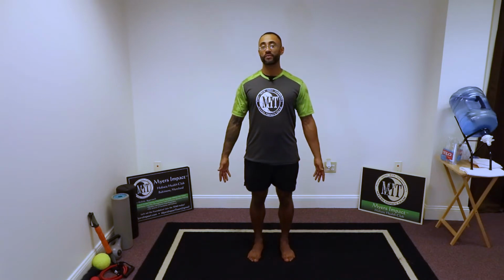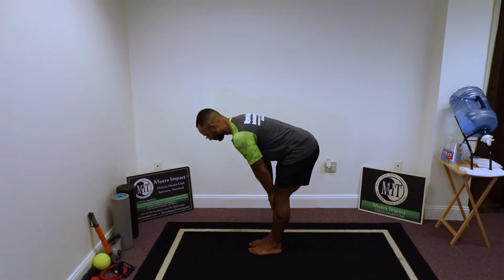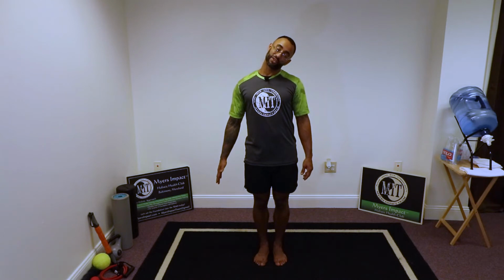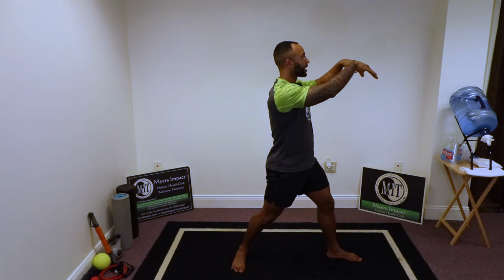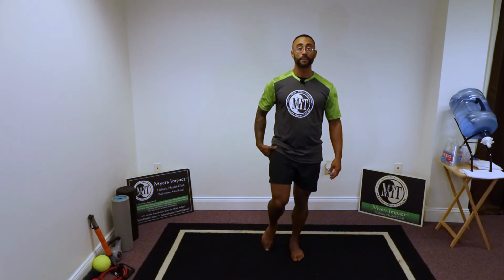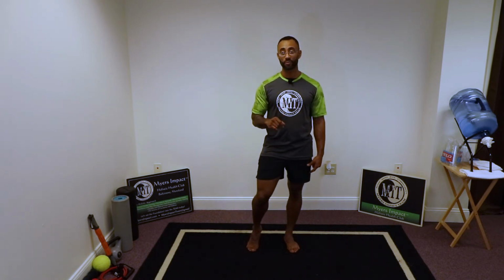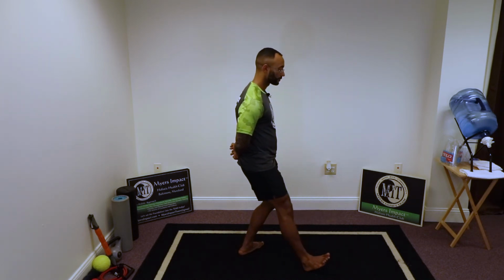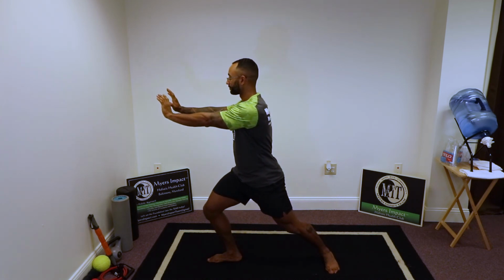Beginner's Tai Chi - Balance and Stability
I have personally used Tai Chi as a method to release stress and mental fatigue.

It definitely challenges me physically as well.

So I put together a few different videos highlighting different parts of a traditional form I learned years ago.

Not only do you have a chance to follow me step by step, you also can choose which type of focus you would like to work on.

Videos range from Balance, Strength, Flow, Stability, Endurance and Transitions.

This video specifically helps you with balance and stability.  Very effective when it comes to holding poses in the form, but also in life in general.

Are you looking to get into the best shape of your life WITHOUT wasting time in the gym or on those crazy diet fads?

to see what my program can offer you in strength, nutrition and manual rehabilitation!

Health Truly Is Wealth!

Will